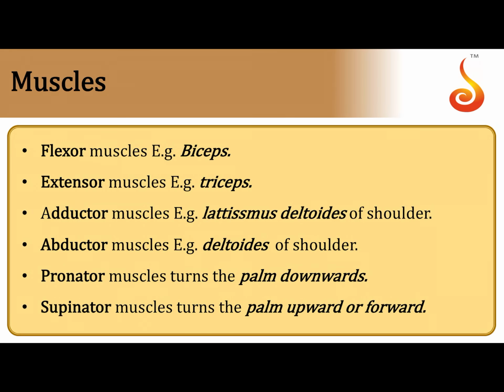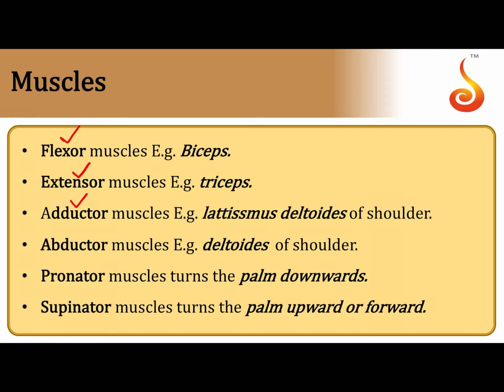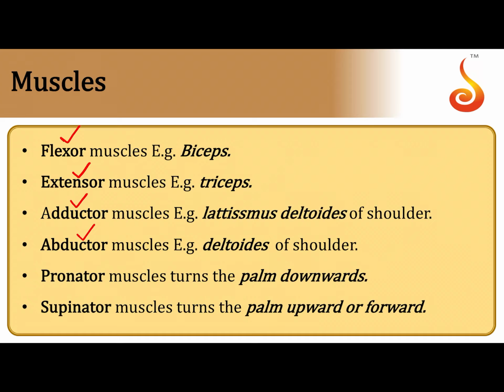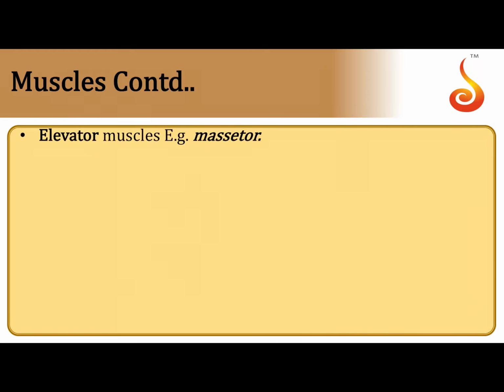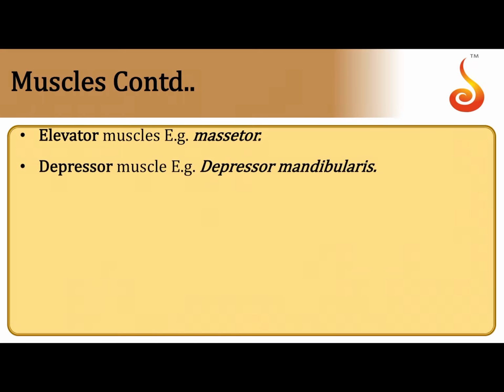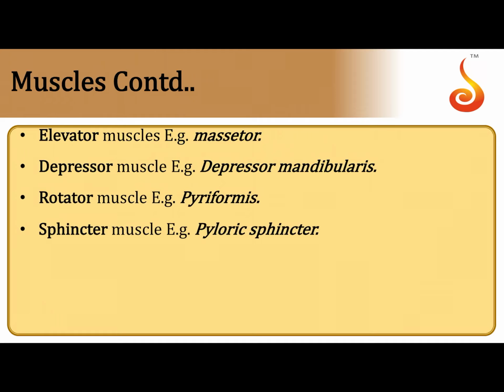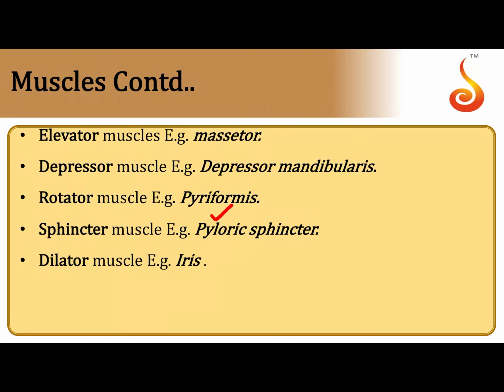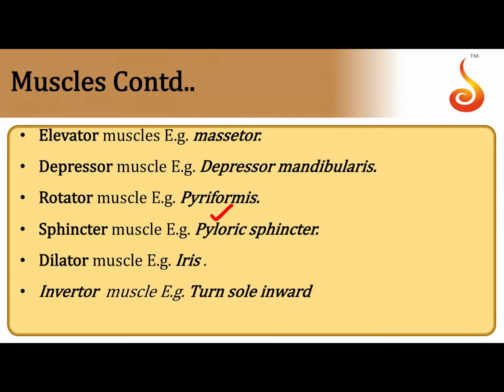PU 1 | NEET S2 | Biology | Locomotion and Movement | Lecture 1 | Slide 10 | Muscle Types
Welcome to Concept Videos for NEET! This slide will explain Locomotion and Movement. We will focus on Muscle Types. We are sure you will have an effective learning experience.